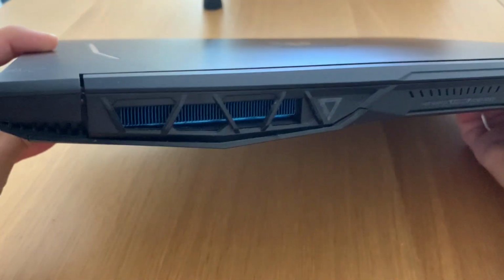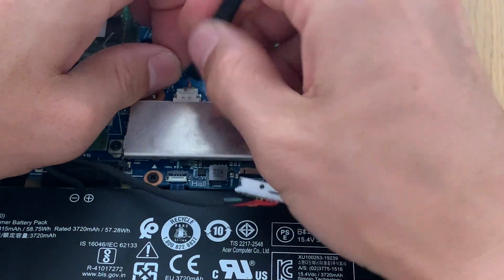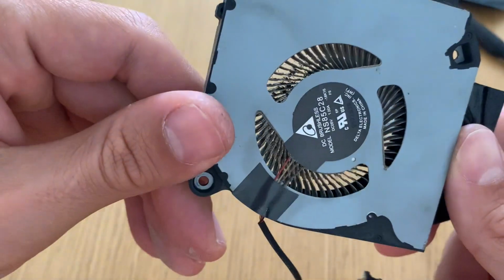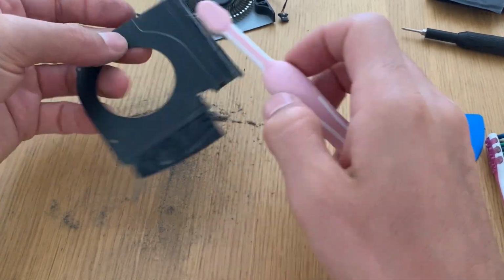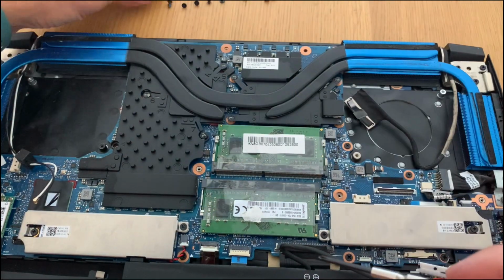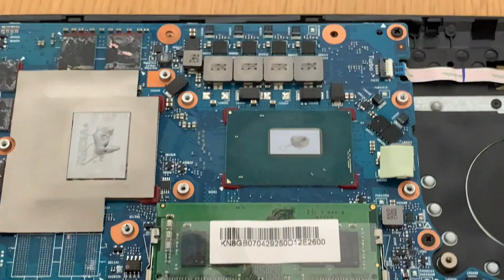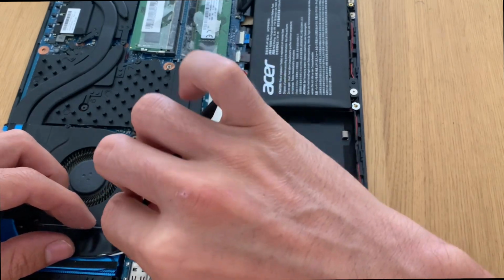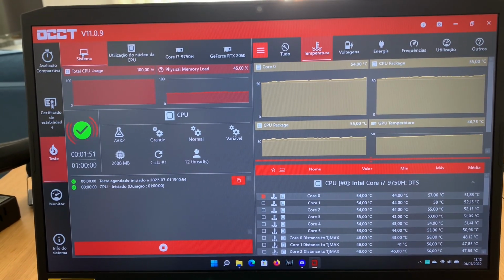Overheating Acer Predator, What to DO?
Cleaning a overheating laptop ACER Predator